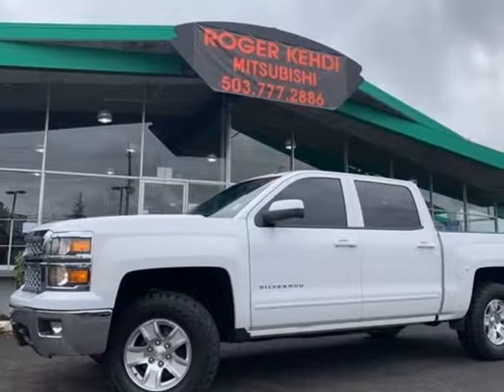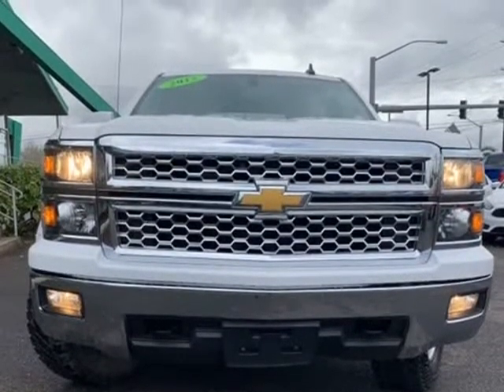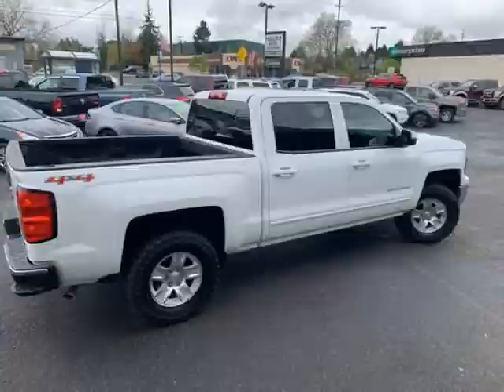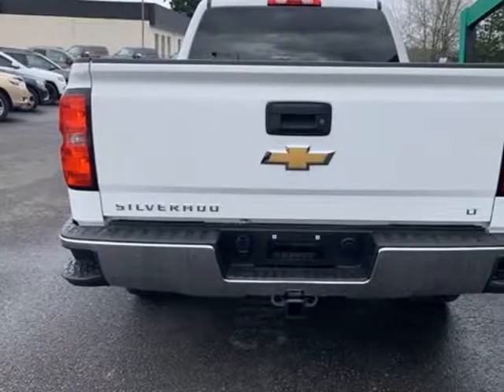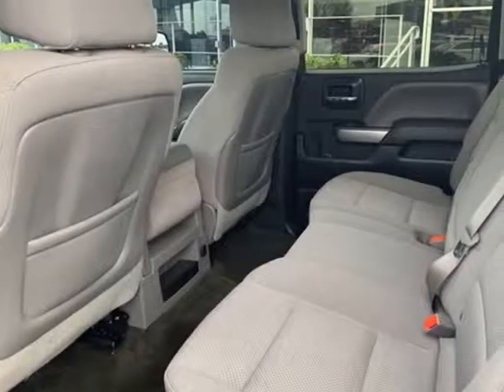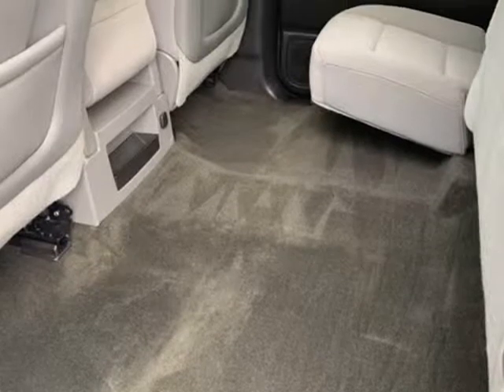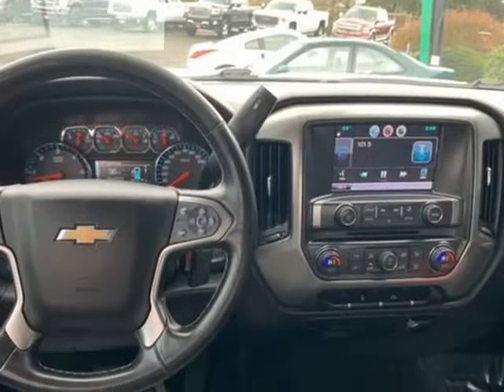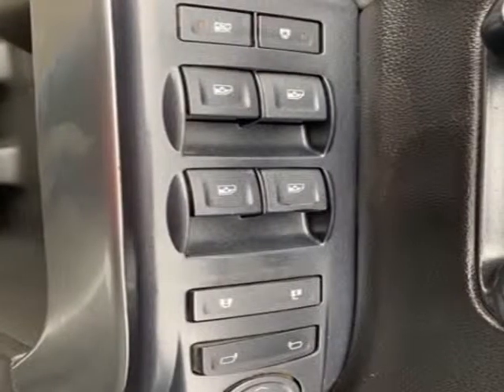2015 Chevrolet Silverado 1500 LT (Tigard, Oregon)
Fidelity Auto Center
11880 SW Pacific Highway
Tigard